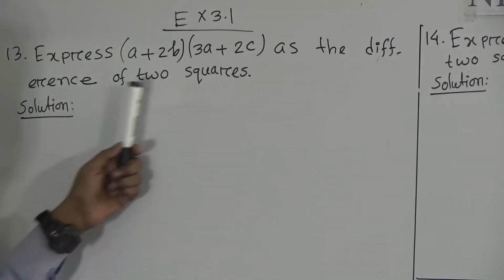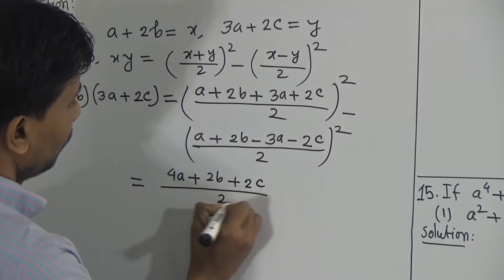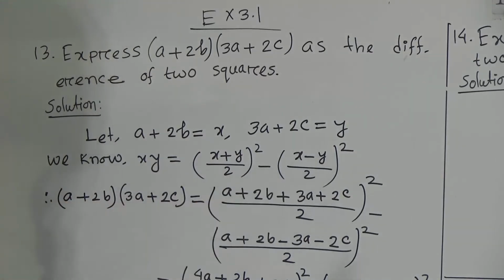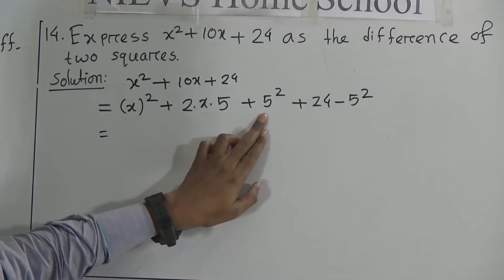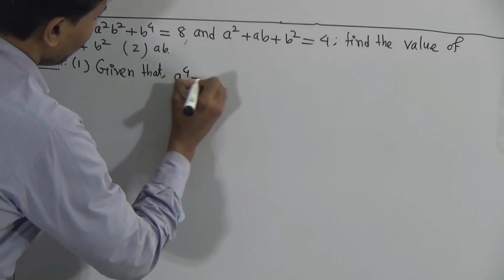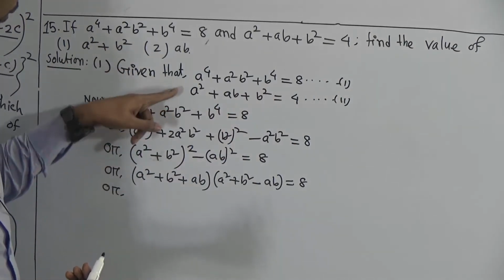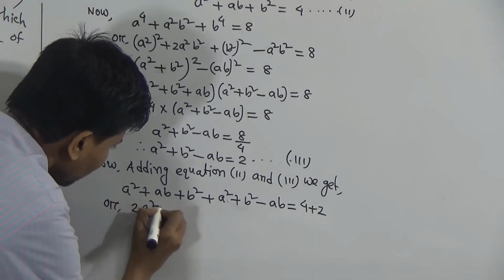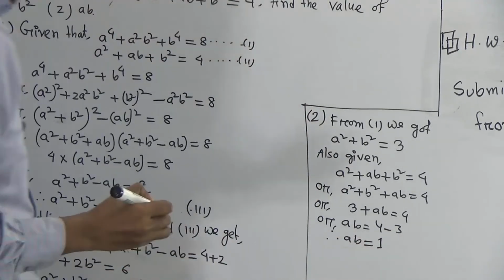Class: Nine, Subject: Mathematics, Topic: Algebraic Expression, Ex: 3.1 (Q. No: 13, 14, 15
Class: Nine
Subject: Mathematics
Topic: Algebraic Expression, Ex: 3.1 (Q. No: 13, 14, 15